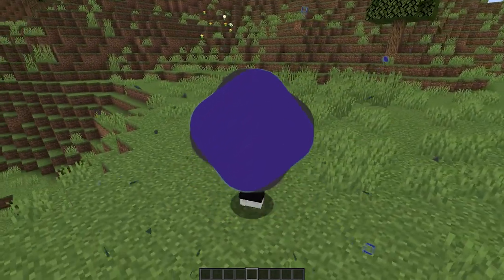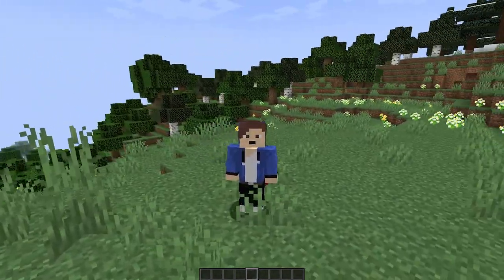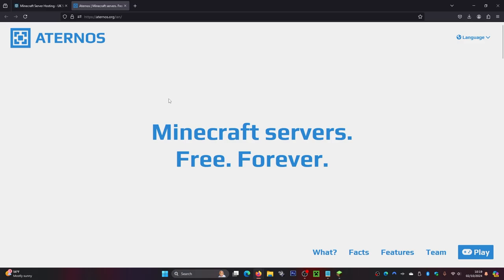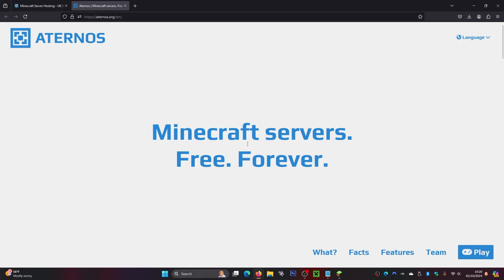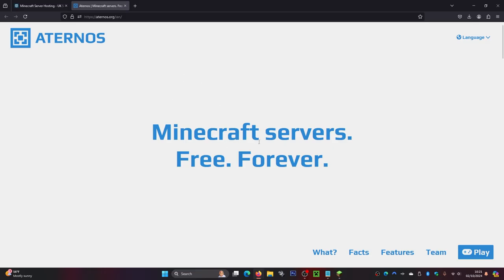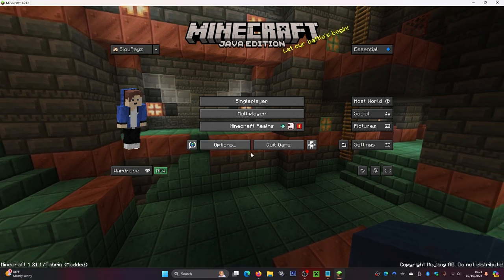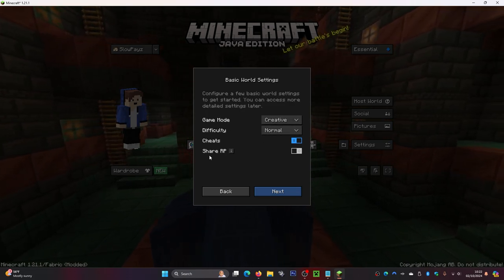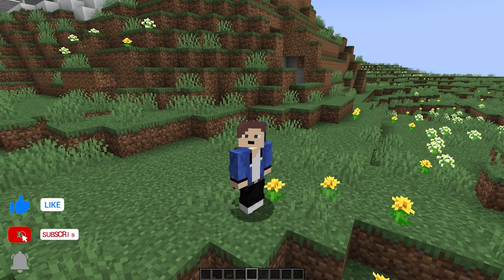Best Way To Play Minecraft Java Edition With Friends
The Best Way To Play Minecraft Java Edition With Friends 2024

Looking to enjoy Minecraft Java Edition with your friends? In this video, we’ll reveal The Best Way To Minecraft Java Edition With Friends 2024! Whether you’re new to multiplayer or a seasoned player, we’ll guide you through everything you need to know.

Learn How to Play Multiplayer in Minecraft Play With Friends Java Edition and discover the easiest methods to connect with your buddies. We’ll also cover How to Play With Friends in Minecraft Java Edition, including tips for setting up your game for maximum fun.

Plus, we’ll show you How To Make A Minecraft Server For Free, so you can create your own world and invite your friends to join in on the adventure. Don’t miss out on these essential tips for an unforgettable gaming experience!